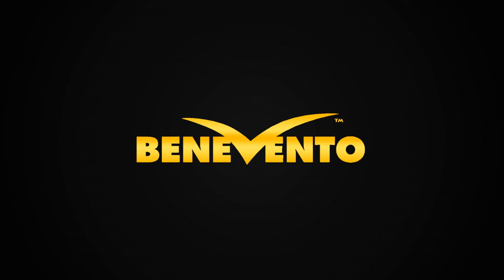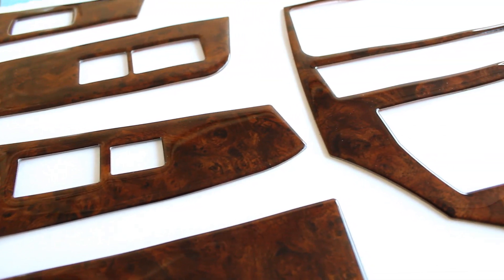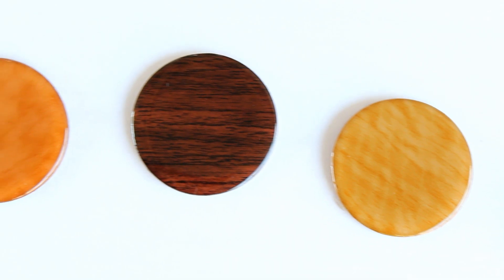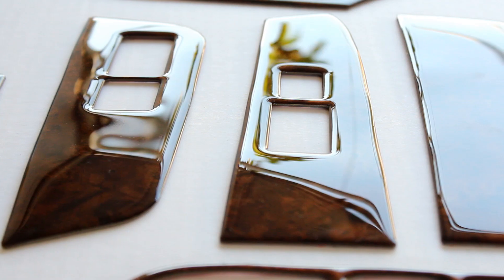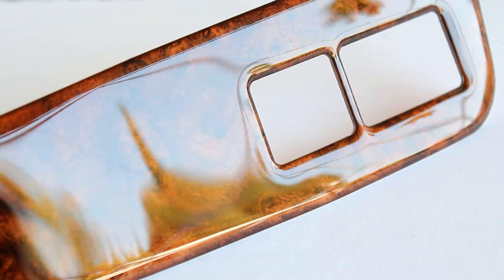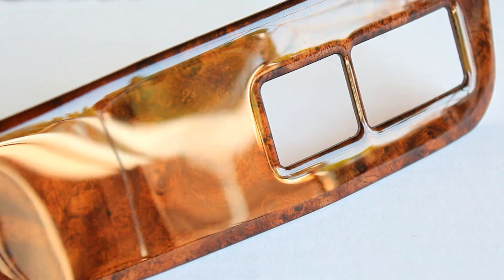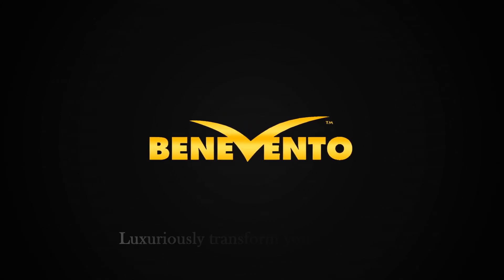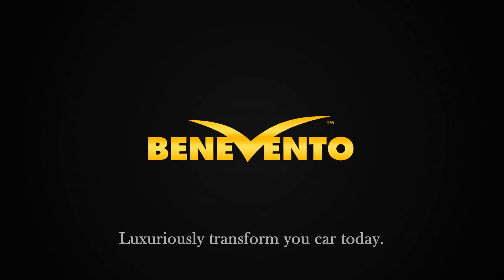Trim Kit Promotional Video